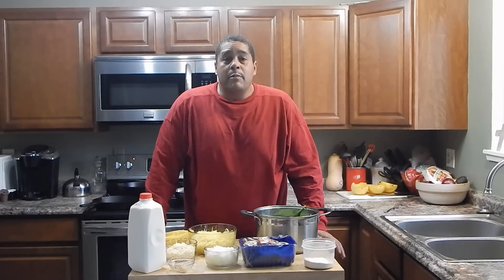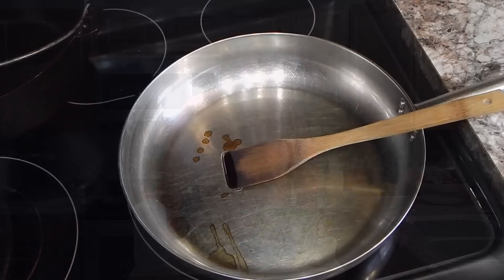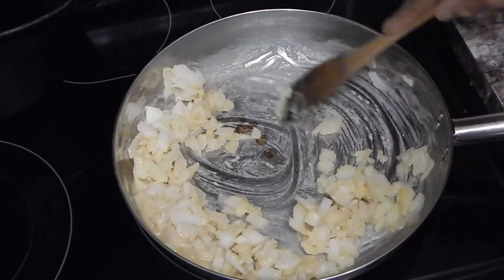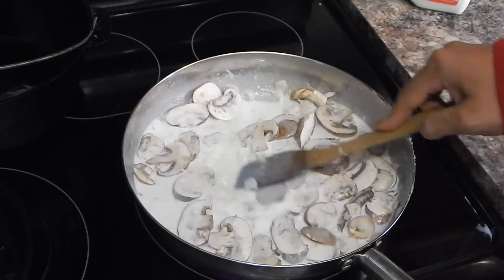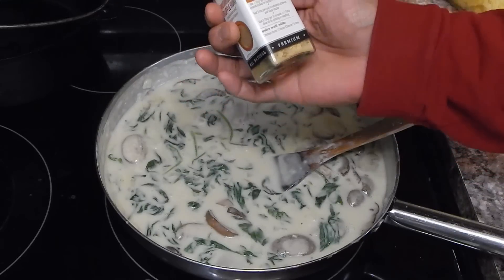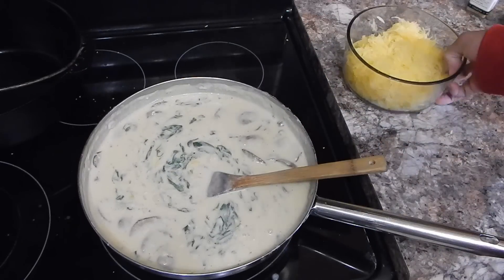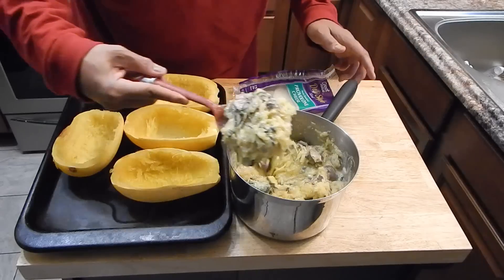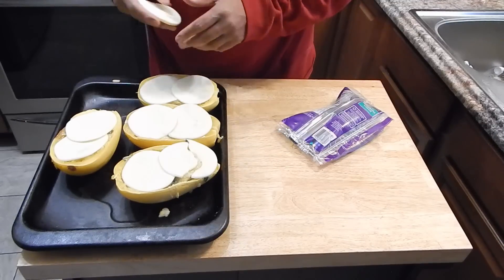Stuffed Squash Recipe - How To Cook Spaghetti Squash Casserole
Spaghetti Squash is an excellent side dish to just about any meal. Make this stuffed spaghetti squash, and you transform it from a side dish into a main course. I love spaghetti squash, but it can be boring if you don't have a way to take it to the next level. This recipe for spaghetti squash will leave you wanting more.

Ingredients for two whole spaghetti squash

Spaghetti Squash (cooked until softened) about 30 minutes
10 Oz sliced crimini mushrooms (or whatever kind you prefer)
1 bunch fresh spinach (frozen can be used)
1 tsp garlic
1/2 onion diced
5 Oz Mozzarella Cheese shredded
1/4 Cup flour
1/4 Cup Canola oil
1 1/2 Cup milk Add more milk if getting too thick. We are looking for a thick gravy consistency

If you have leftover sauce, It goes great with vegetables such as brussel sprouts, broccoli and cauliflower

This is also a great Thanksgiving side dish. Makes for a great presentation.